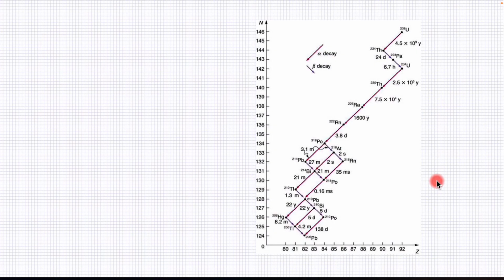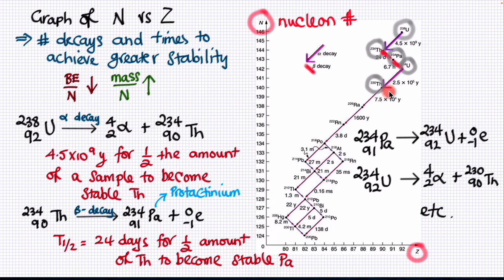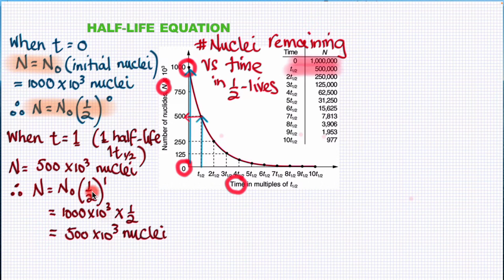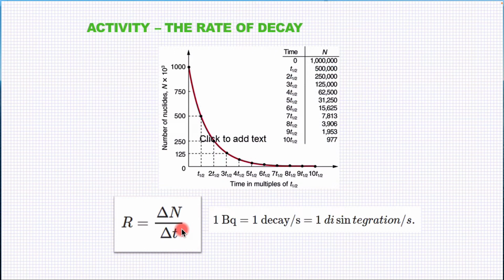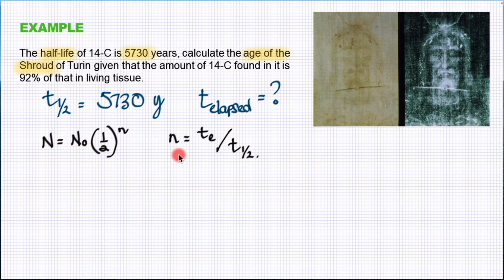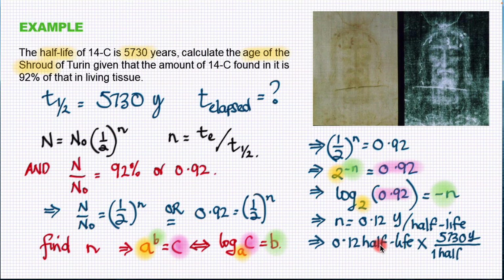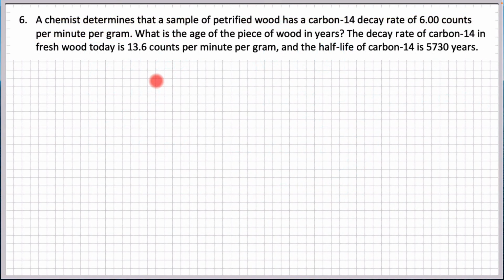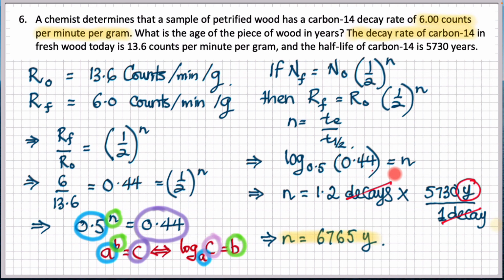1.2B Part 2, Spontaneous Decay & Half-Life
LEARNING GOALS:
1. define half-life
2. solve radioactive decay problems involving whole numbers of half-lives.